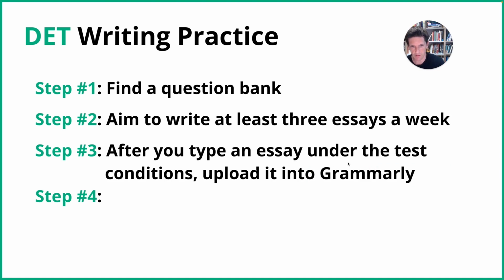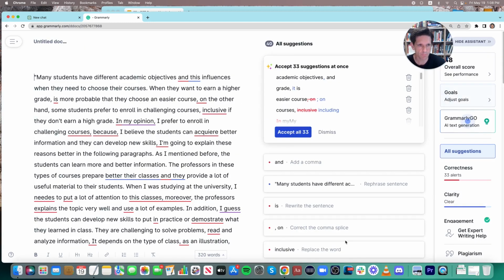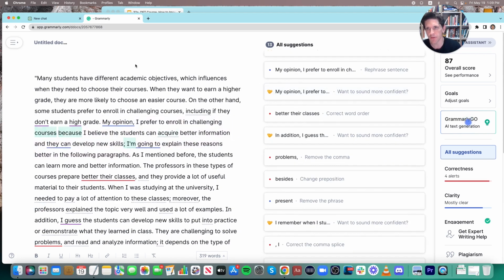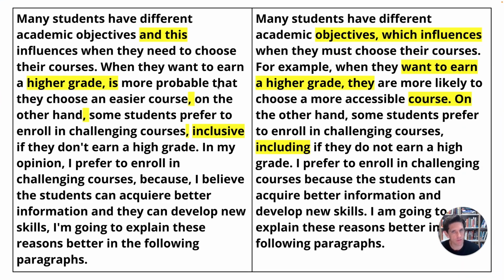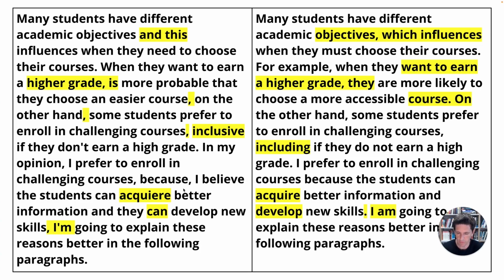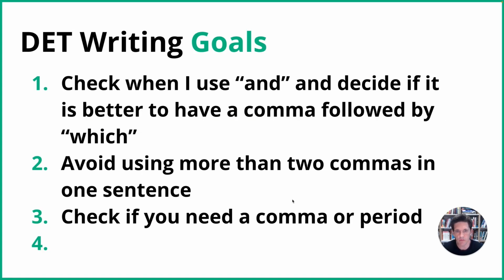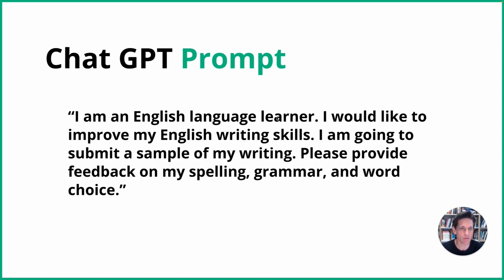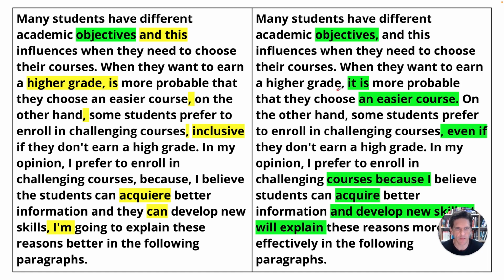DET Writing: Boost Your Literacy Score with AI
If you would like to try an official DET test, check out Duolingo's site at this

I also recommend their Test Readiness PDF, available at the same

You can find more Duolingo English Test practice at TST Prep.